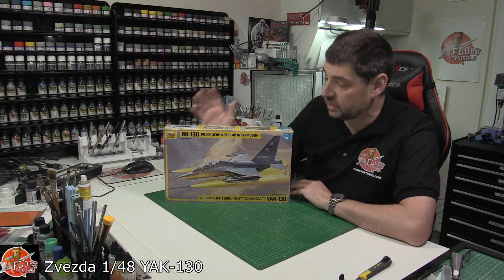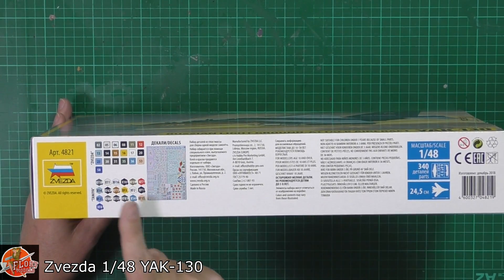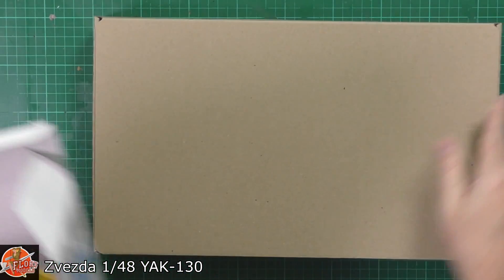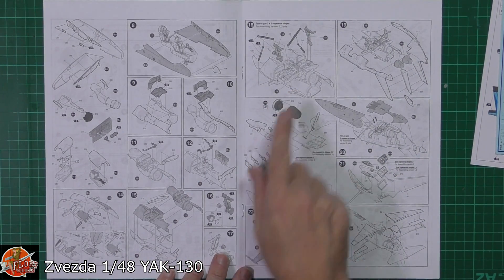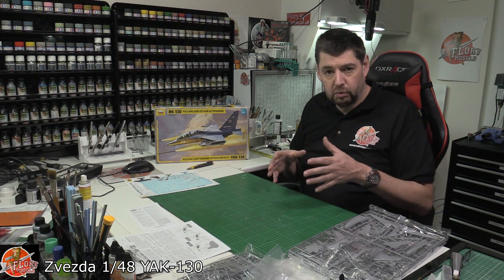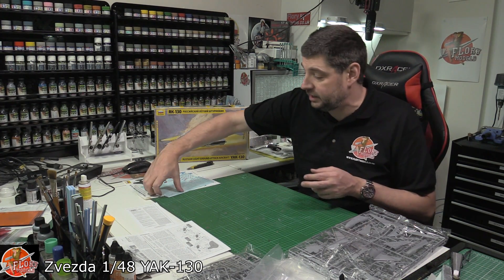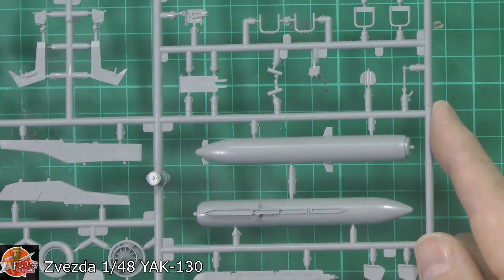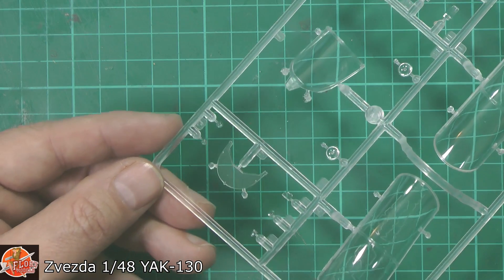Zvezda 1/48 YAK-130 review